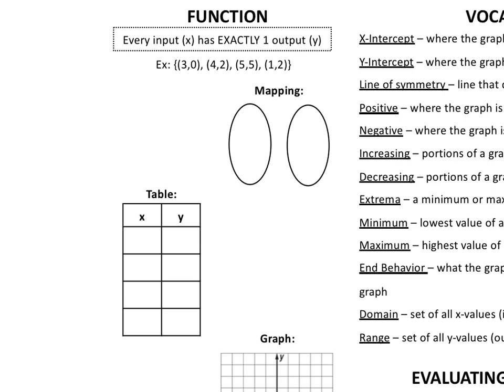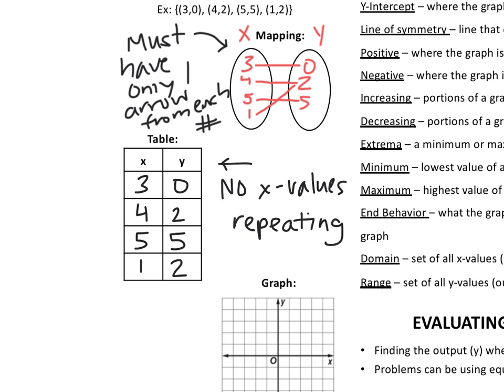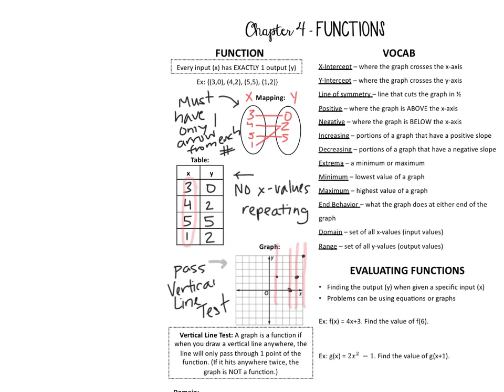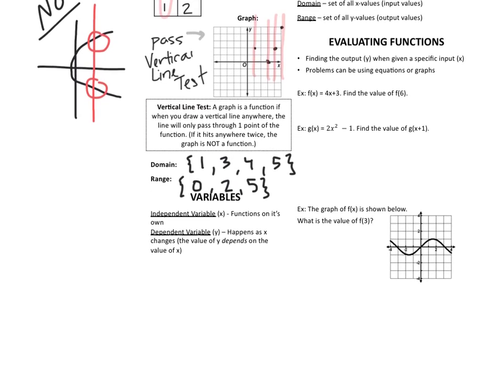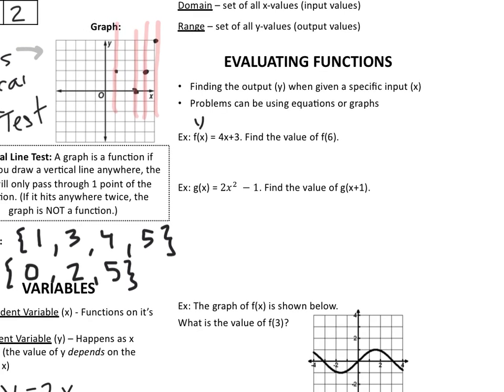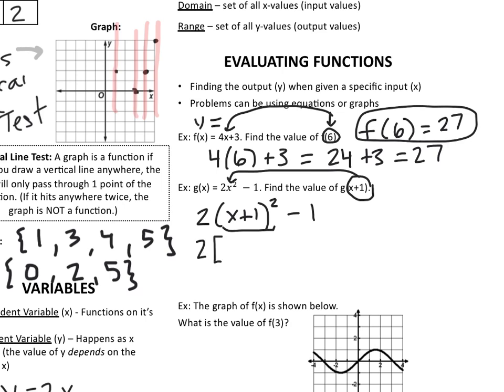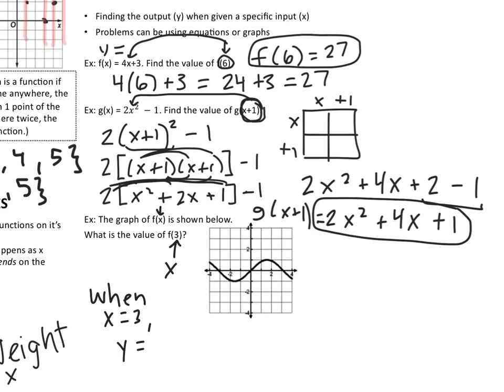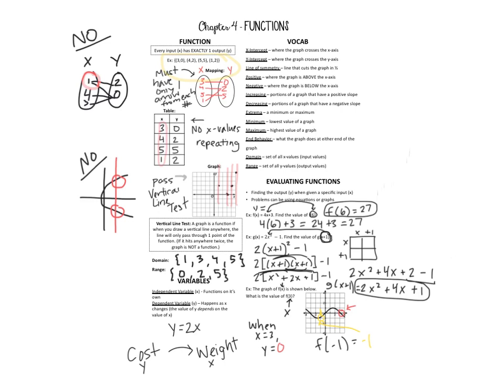Mrs. Bret Algebra Review Video #7 - Functions